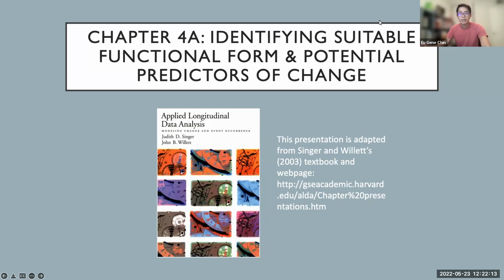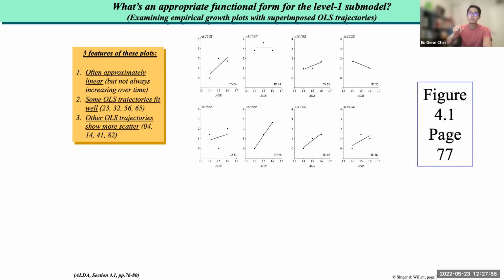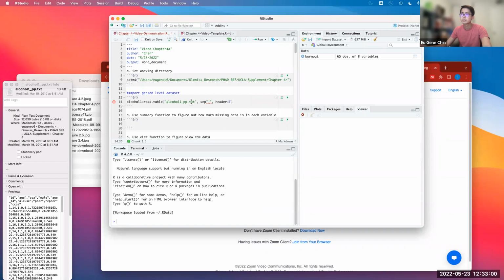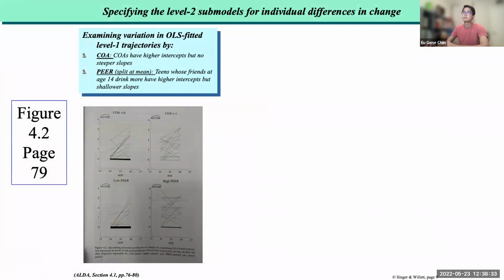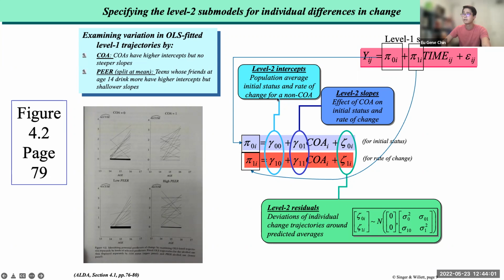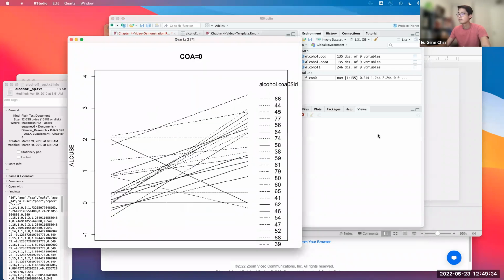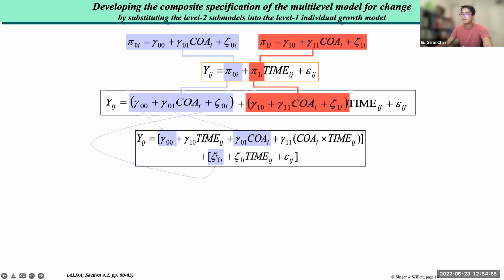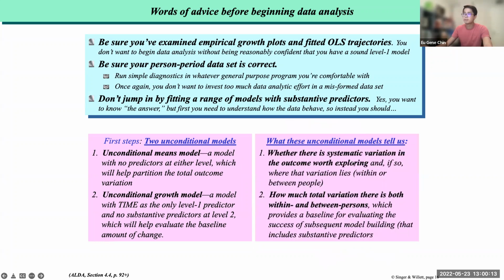Multilevel Modeling in R Studio | Chapter 4A Checking Functional Form & Change Predictors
This presentation is adapted from Singer and Willett’s (2003) textbook and webpage

The R syntax for this tutorial is obtained from the University of California Los Angeles (UCLA) Statistical Consulting Group

Supplemental materials used in this video tutorial can be found